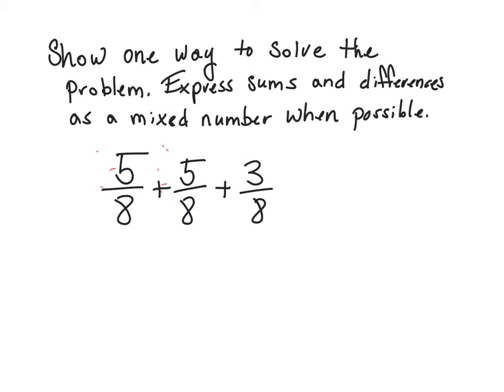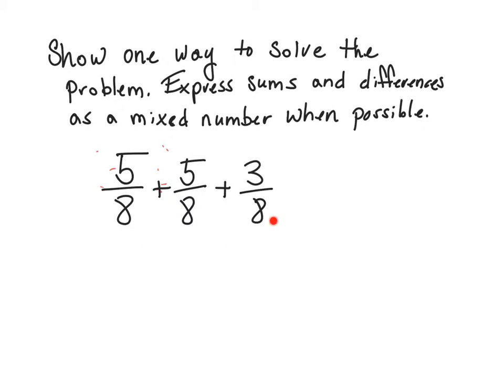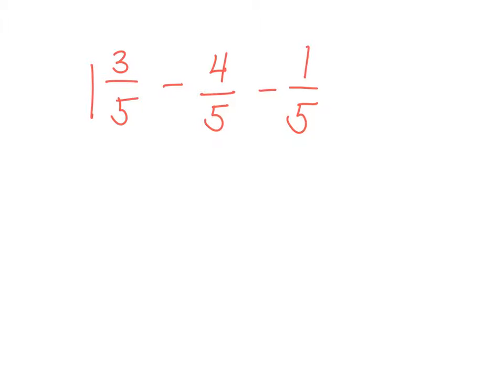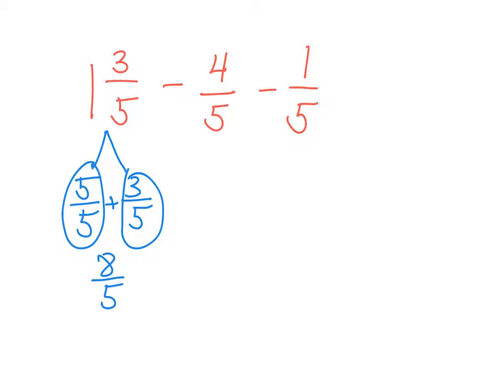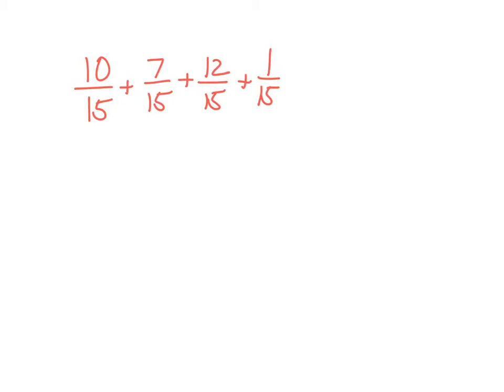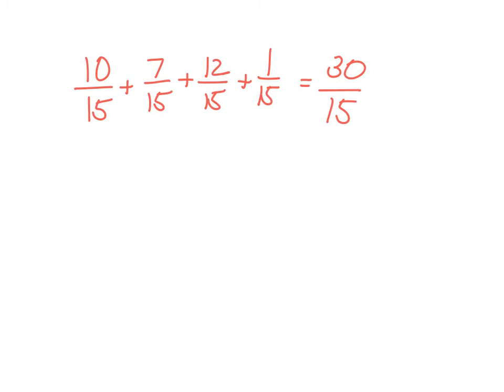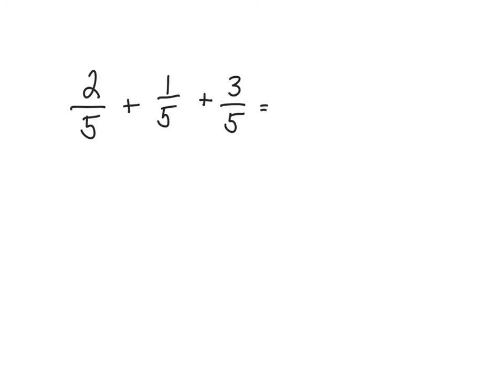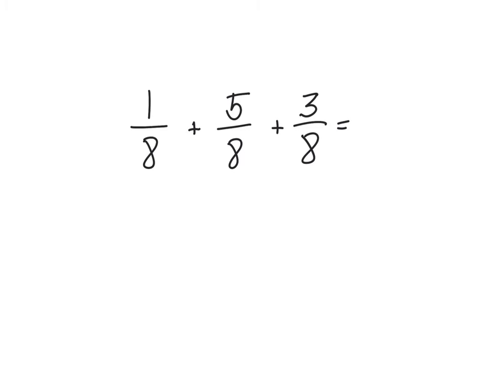Module 5 Lesson 18